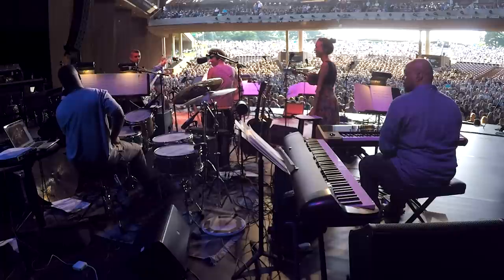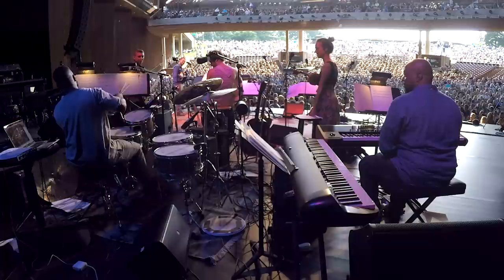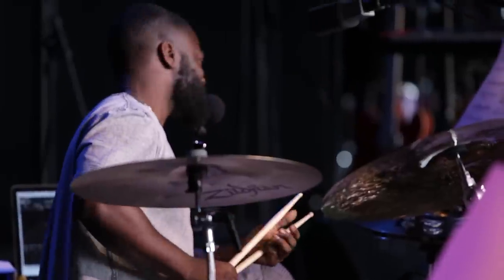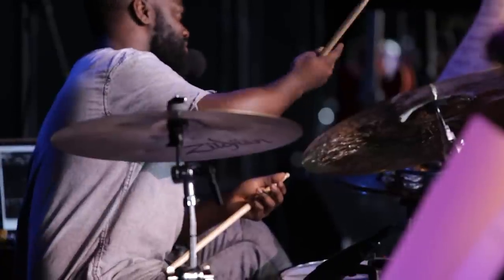Silhouwav - Marcus Gilmore | Live from Here with Chris Thile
The band: Marcus Gilmore, Chris Thile, Mike Elizondo, Brittany Haas, Shaun Martin, Ryan Scott